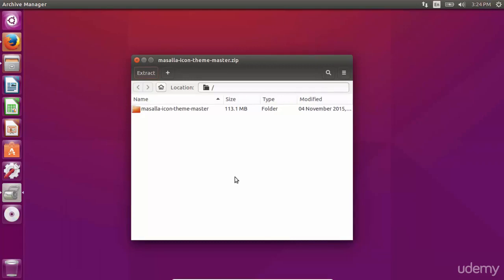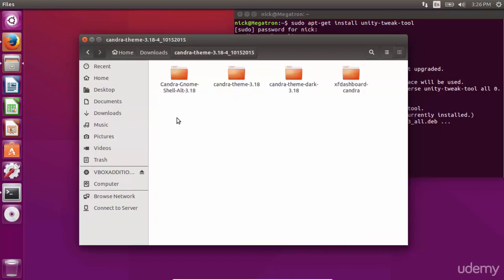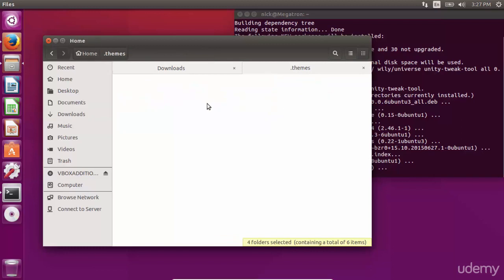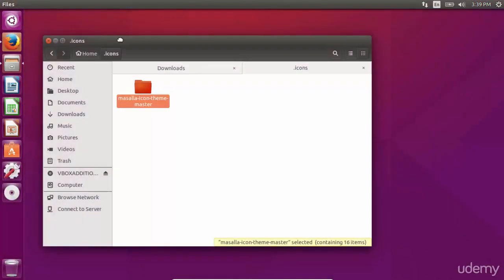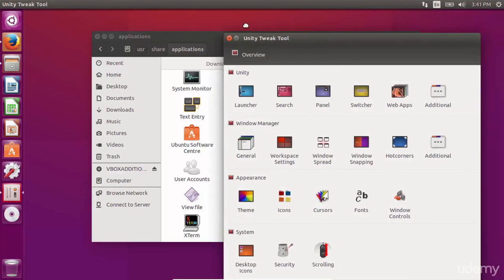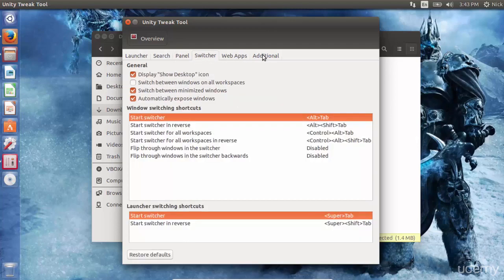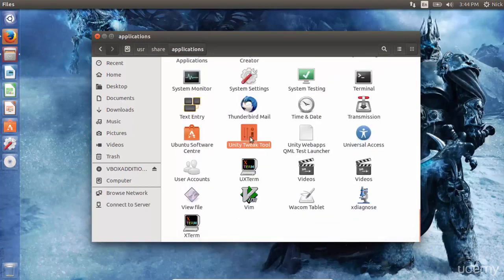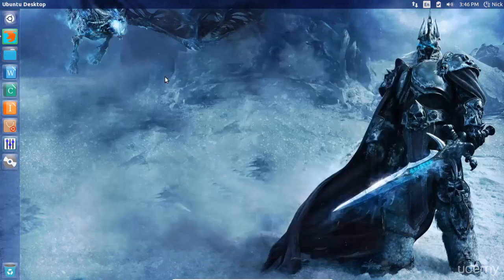Installing the Unity Tweak Tool for Ubuntu.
installing the unity Tweak tools for ubuntu .